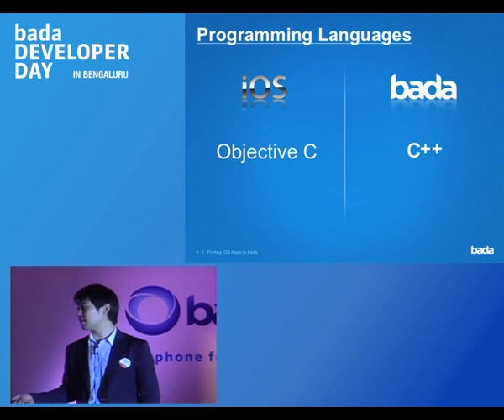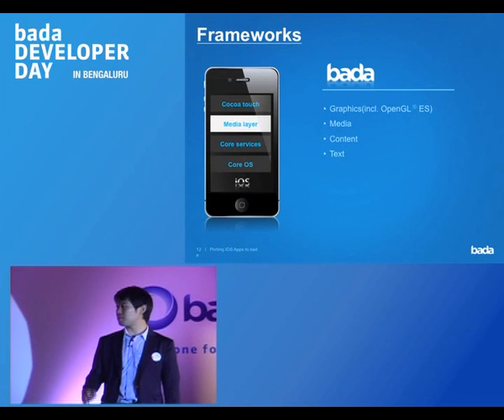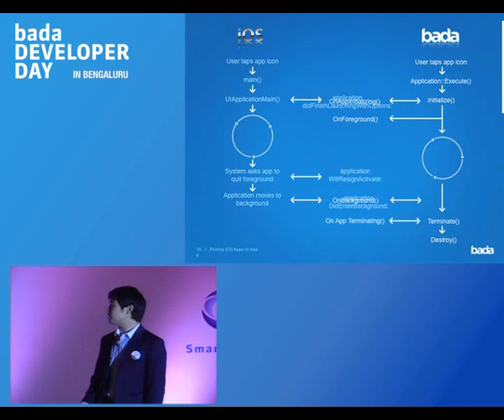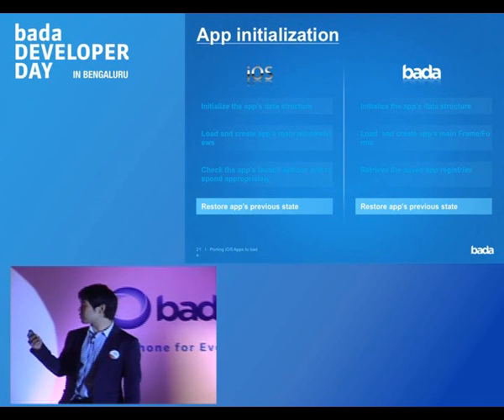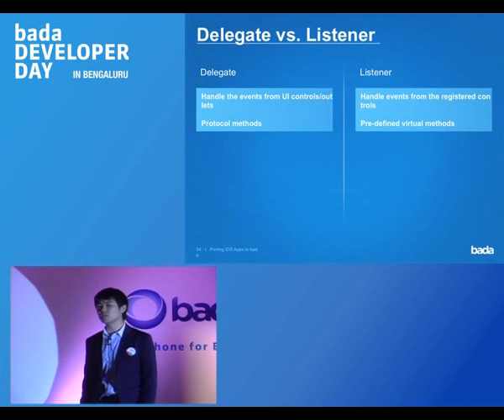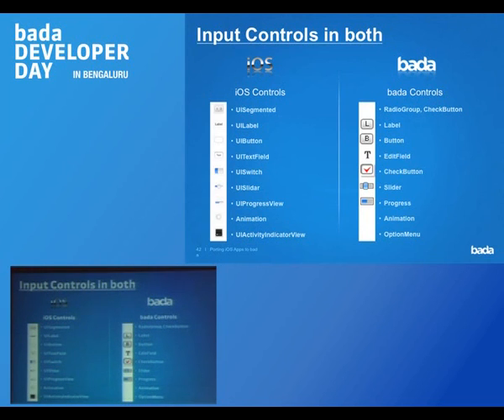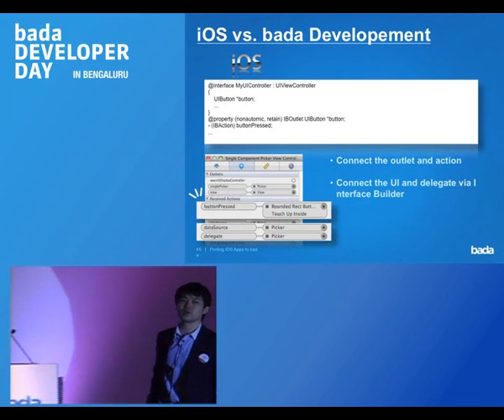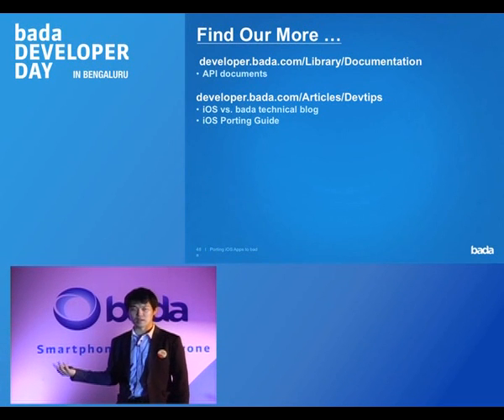Porting iOS application to bada - bada Developer Day in India 2011 (9/16)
Presented by Duksu Han, this video introduces the porting guide of iOS application to bada.